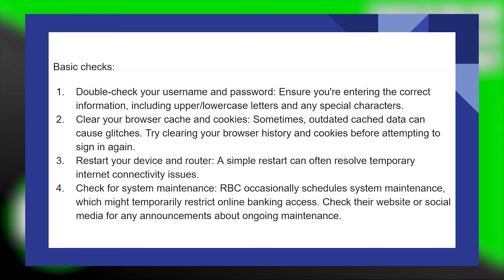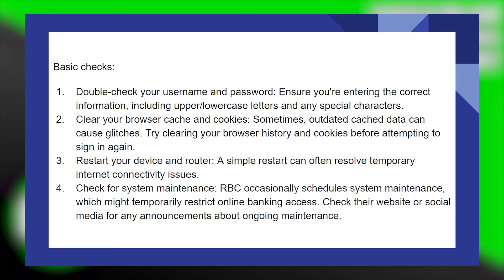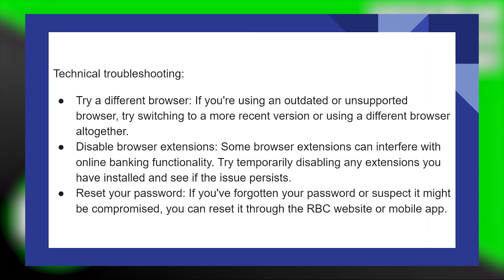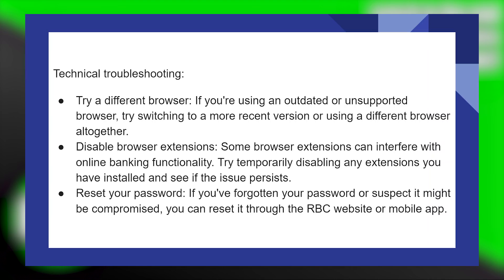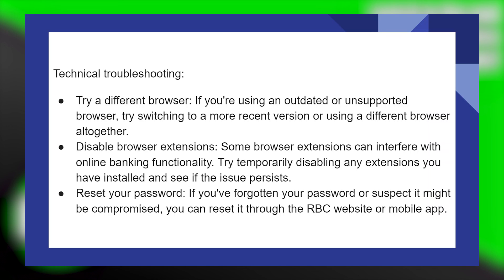HOW TO FIX SIGN IN RBC ONLINE BANKING NOT WORKING 2025! (FULL GUIDE)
Welcome to our comprehensive troubleshooting guide for resolving sign-in issues with RBC Online Banking in 2025. In this guide, we'll walk you through potential solutions to address common problems encountered when accessing your online banking account, ensuring you can securely manage your finances without interruption.